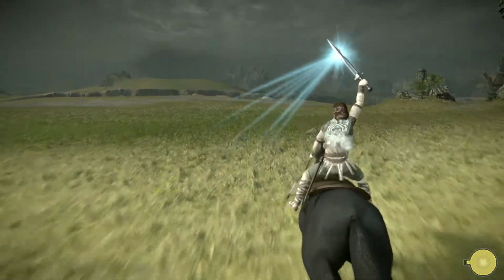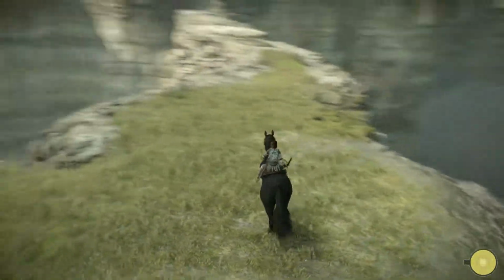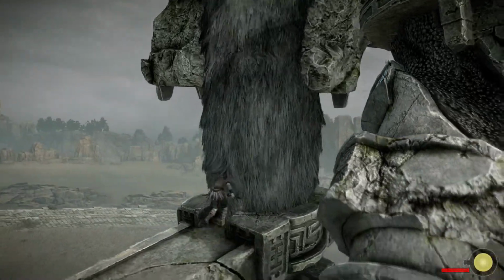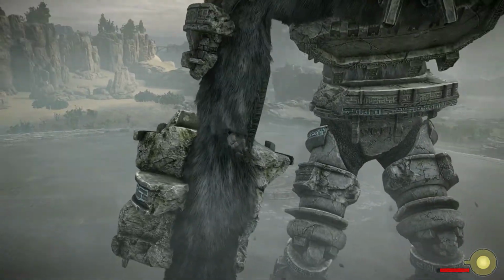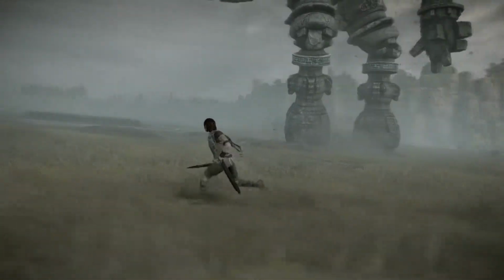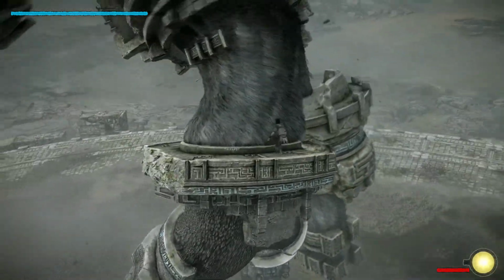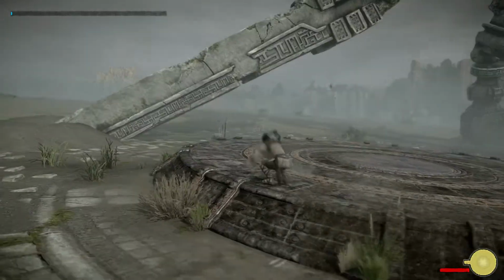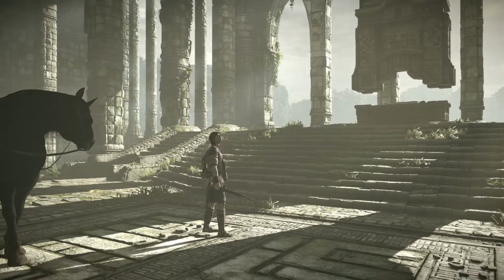GAIUS, THE FIERCE KNIGHT! - Part 3 - SHADOW OF THE COLOSSUS REMAKE Walkthrough (PS4 PRO)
I summon GAIA, THE FIERCE KNIGHT!. In Attack mode 😂 JK, this isn't YUGIOH. This Colossi definitely had me on the ropes though! Remade from the ground up for the PS4 and PS4 PRO, Shadow of the Colossus explores a vague and beautiful land with a rich story, even though you don't know much of what's going on! This retelling of Shadow of the Colossus truly makes the game more alive than ever and gives you some of the best game play you'll ever have in your life. Are you READY to relive this amazing story??? LET'S GO CREW!